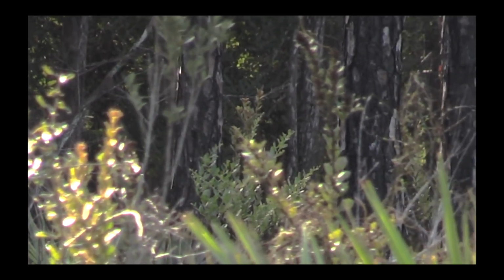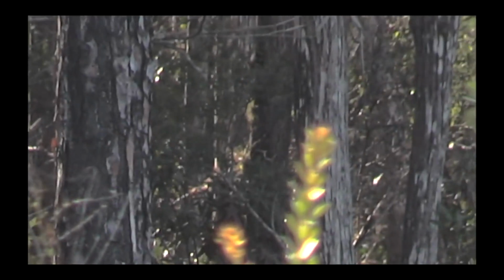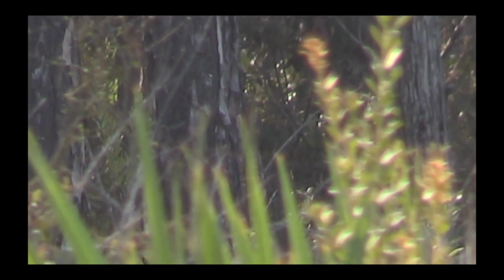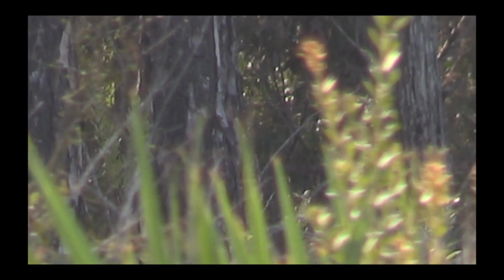How Fast Is Bigfoot? Really?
From the archives of Crypto Reality we take a look at 2 separate clips showing the speed of the Bigfoot species, a young bigfoot is caught hopping on camera as it re positions itself to watch mark and bryan and Mark films a 10 footer ducking to hide as he pulls into the spot to film. Bigfoot shorts